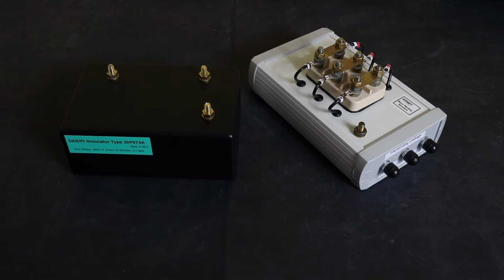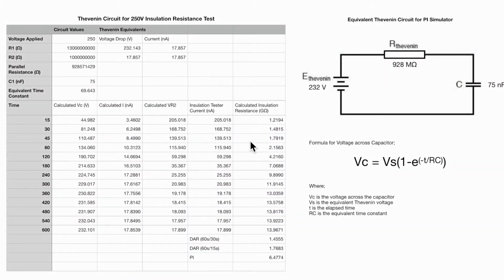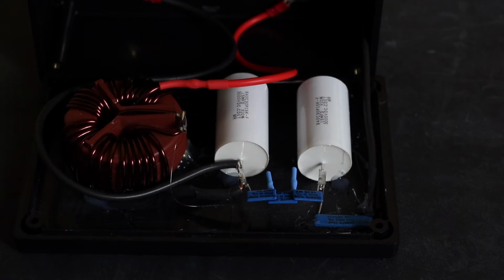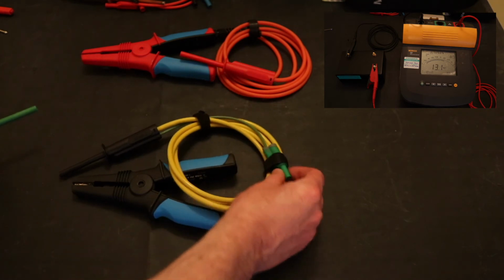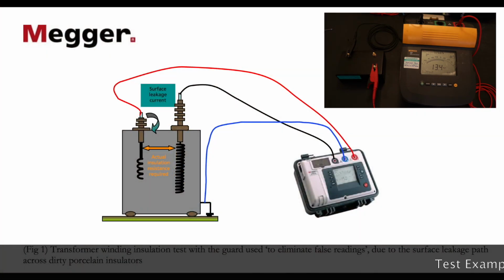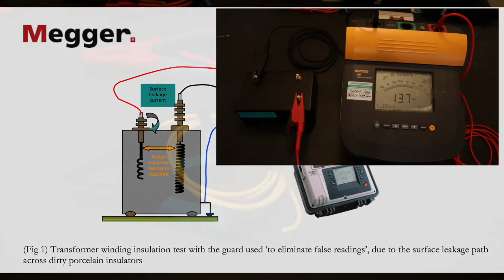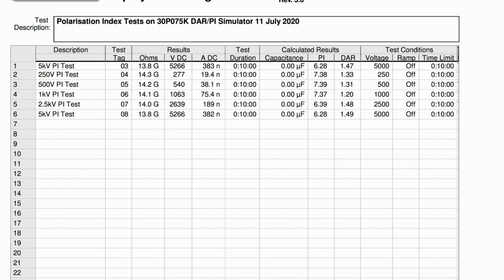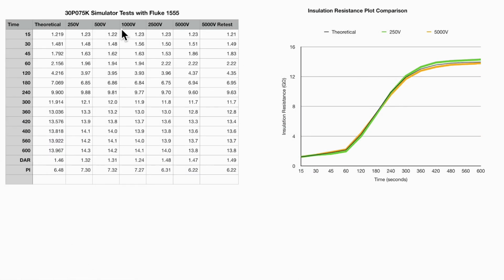5000V Polarisation Index Simulator Test Box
Build and test of a polarisation index simulator for an insulation tester with a 5000V working voltage